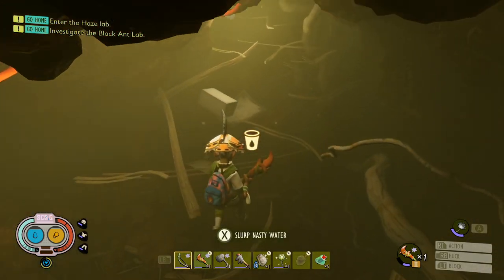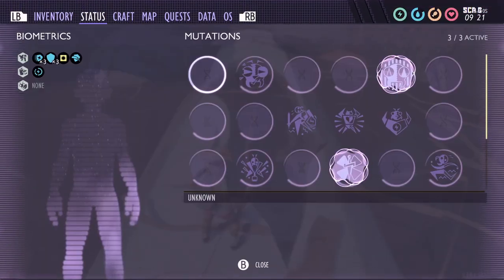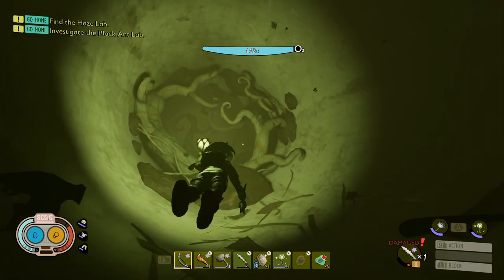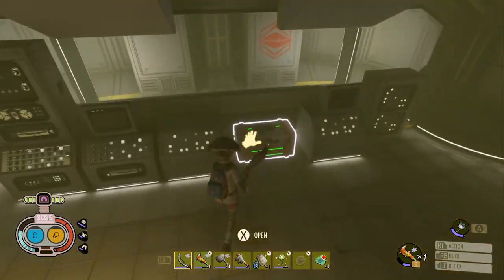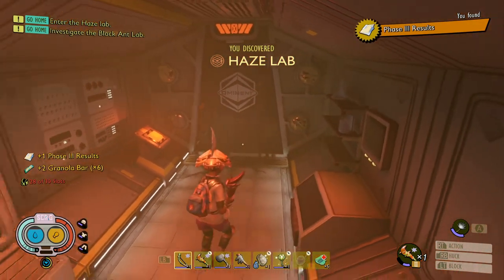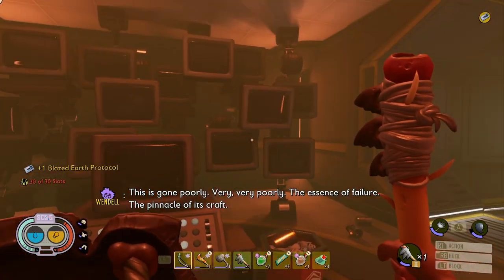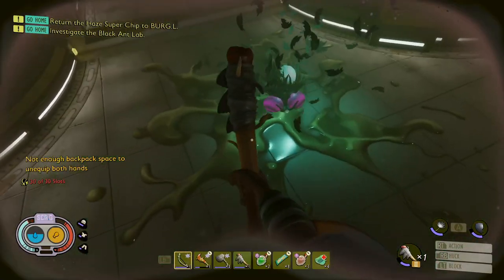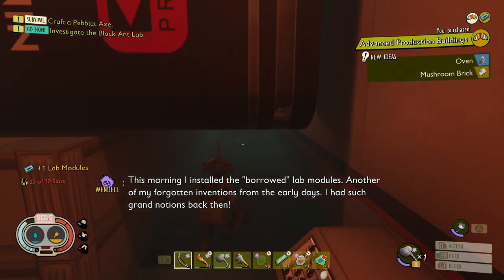Grounded - Haze Lab Guide - How To Unlock The Oven, Pebblet Turret Feather Roofs And More